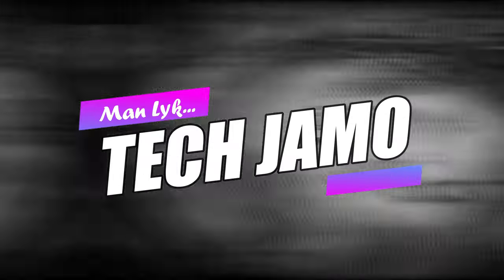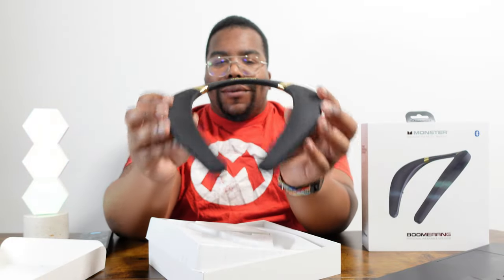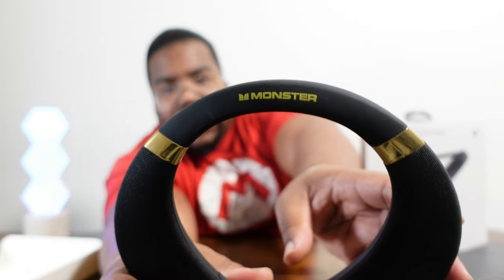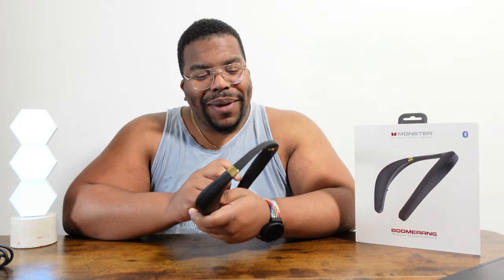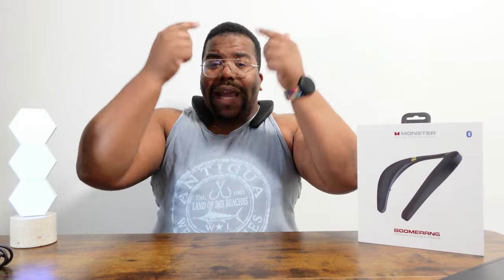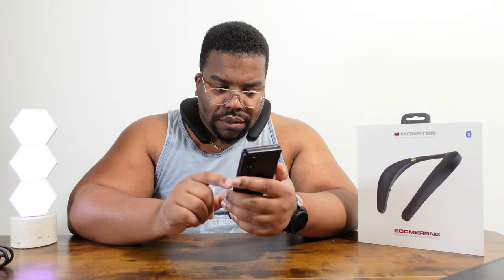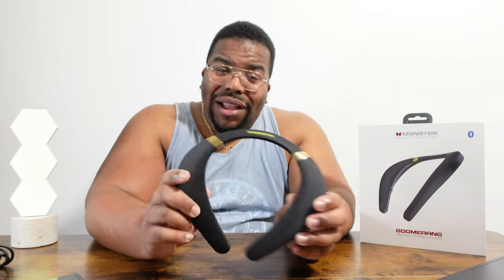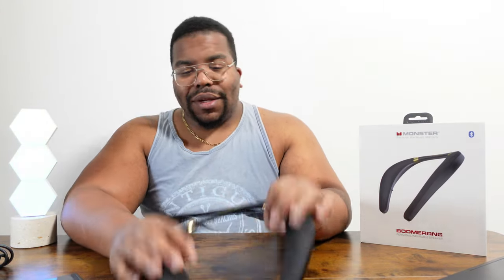£64 Monster Boomerang Neckband BT Speakers | Unboxing